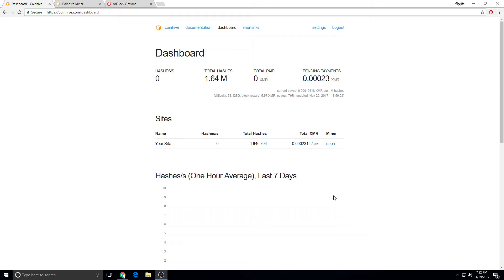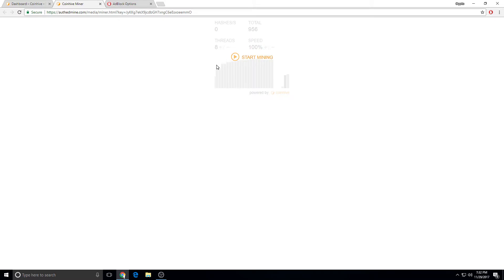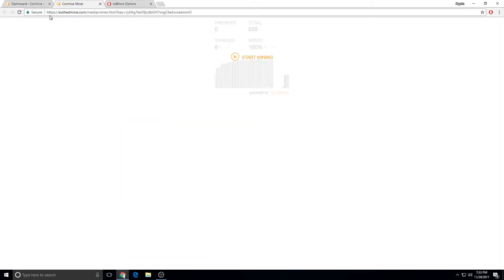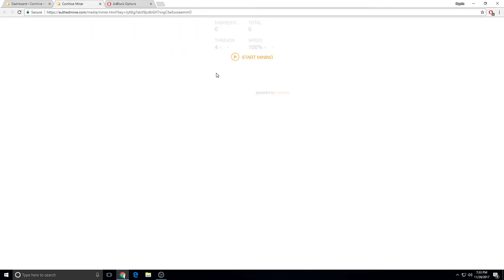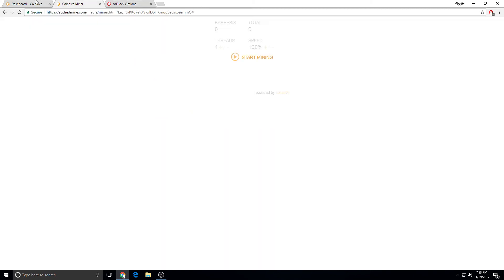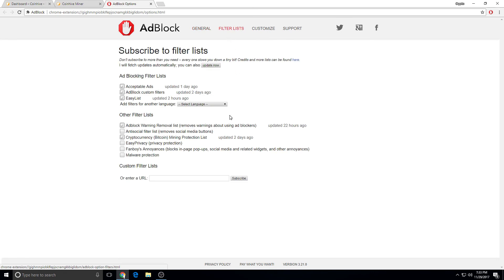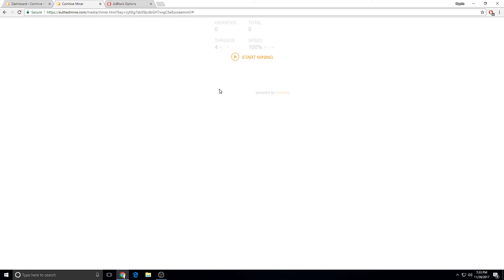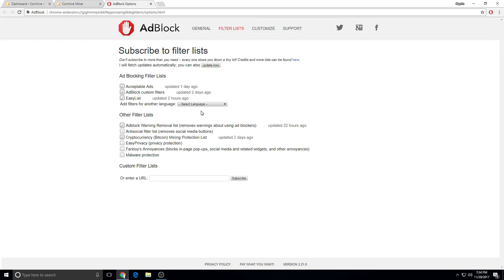Block Cryptocurrency Mining In Your Web Browser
This is quick tutorial about how to block miners on websites. If you have adblock it should come equipped with crypto miner blockers. If not you should create your own list
1. Use No Coin Chrome Extension
2. Use minerBlock Chrome extension
3. Block coin mining domains in hosts file
4. Block domains in Ad blocker
5. Use NoScripts in Firefox

👍 Sign Up Hextracoin earn up 2.77% a day, principal return on maturity

LTC: LVTFH9r9GnM3r6g9iLNeBQLnUxQVXmkfbL
ETH: 0x8b8f166CeFd022c55e49Eaeef42D1785D8025E14